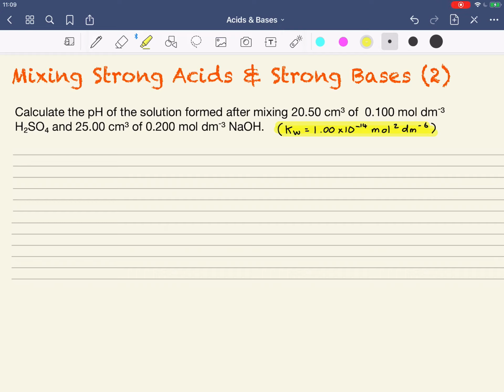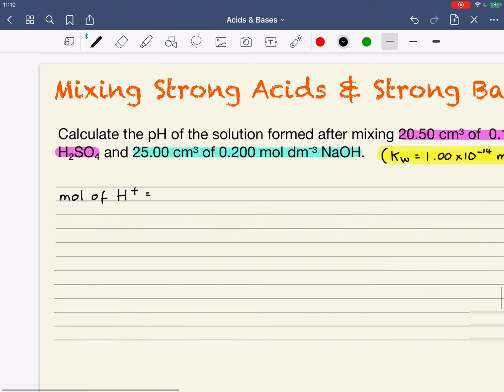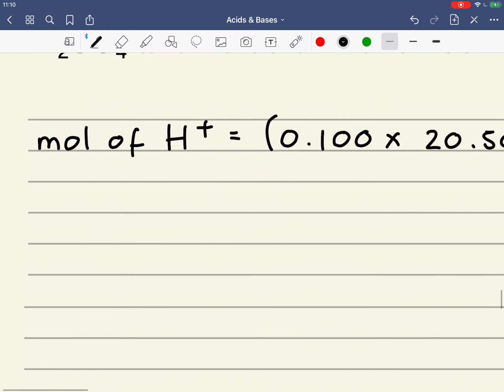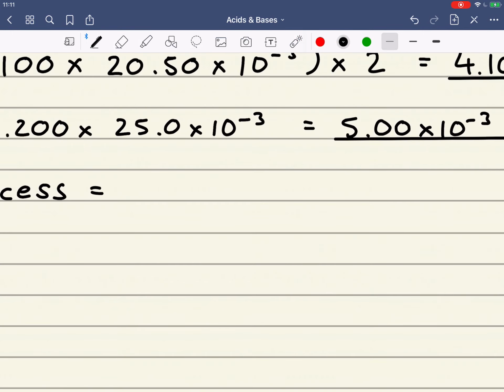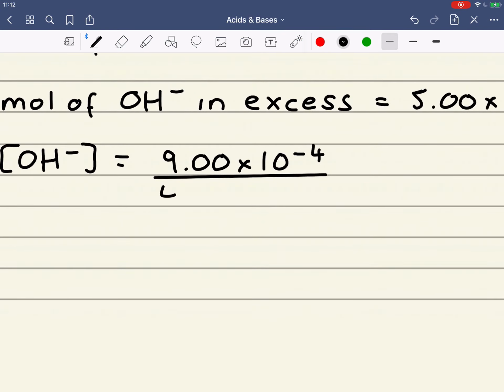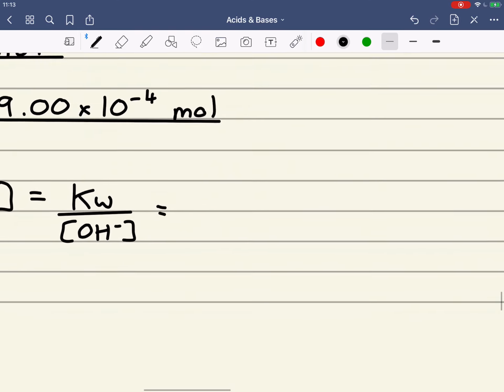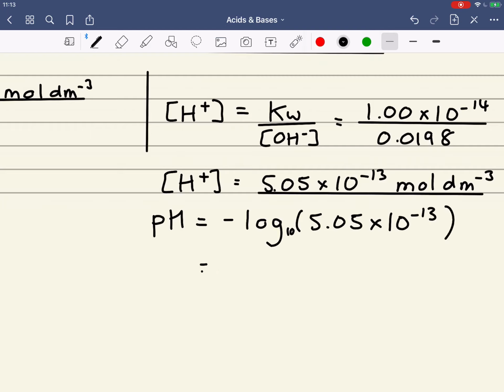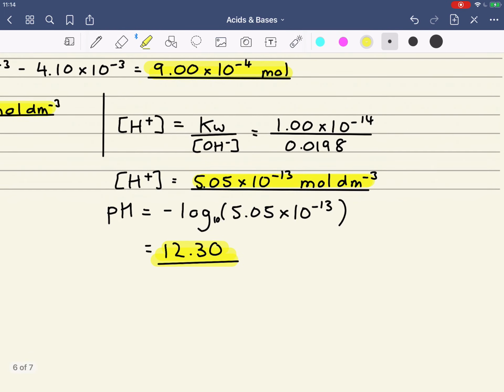AQA pH After Mixing a Strong Acid & Strong Base (Excess Base)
Calculating the pH after mixing a strong acid and a strong base (excess base).